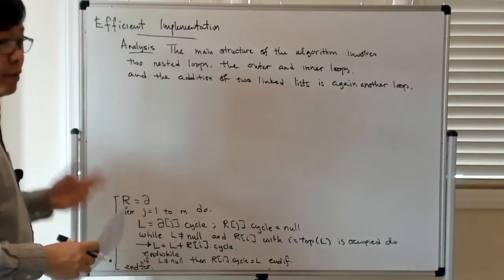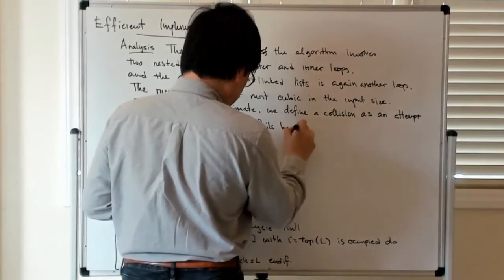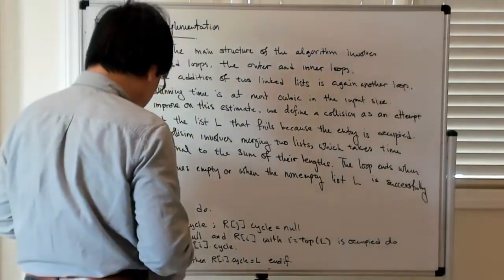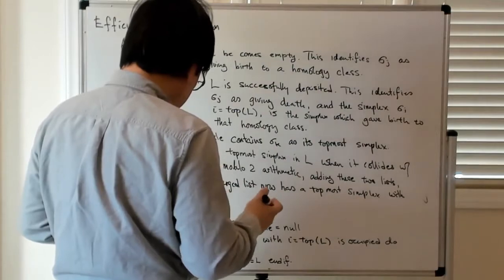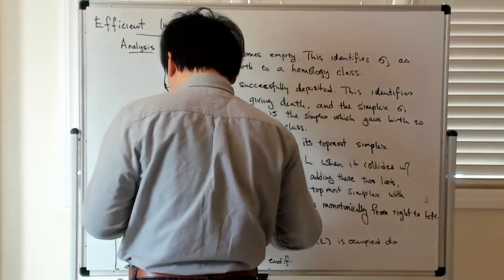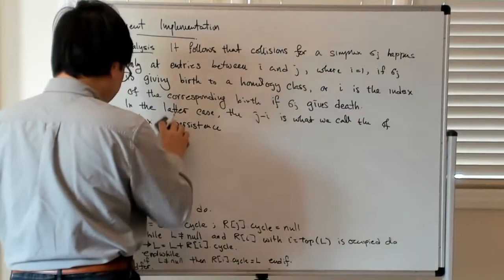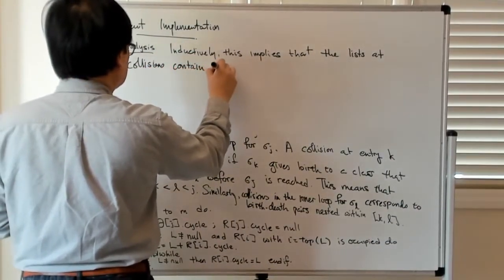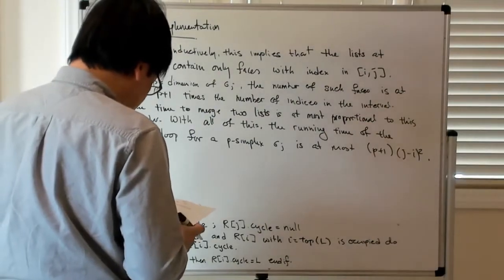Analysis of sparse matrix implementation